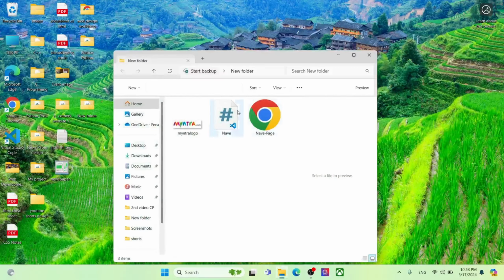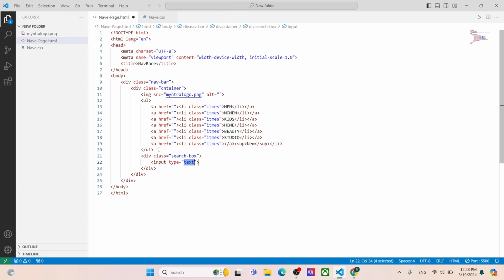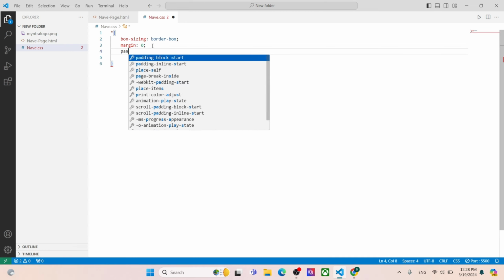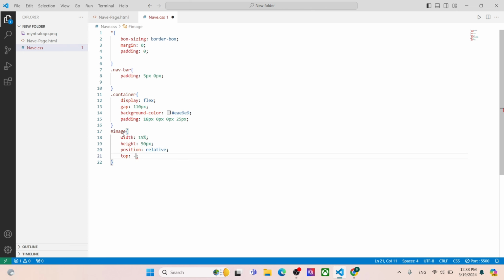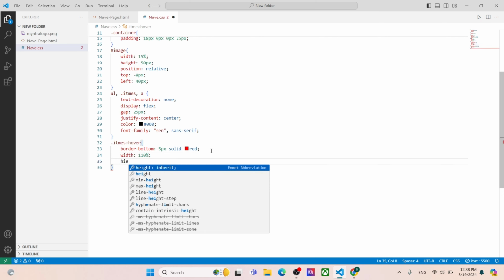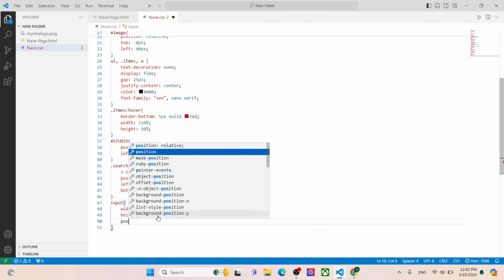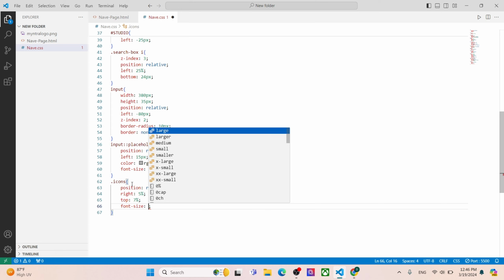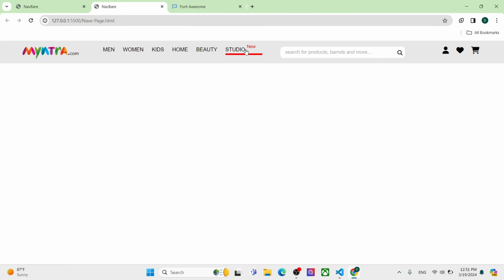Building a Sleek Navigation Bar with HTML & CSS | Web Development Tutorial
In this step-by-step web development tutorial, learn how to create a professional-looking navigation bar using HTML and CSS. Whether you're a beginner or looking to enhance your skills, this tutorial covers everything you need to know to build a sleek and responsive navbar for your website. Explore CSS styling techniques, responsive design principles, and best practices for creating an intuitive navigation experience. Follow along and level up your web development skills today.
HTML navigation bar tutorial
CSS navigation menu design
Web development navigation bar
How to create a navbar with HTML and CSS
Responsive navigation bar tutorial
Custom navigation bar styling
Beginner-friendly navbar tutorial
CSS flexbox navigation menu
Navigation bar design tips
HTML CSS navbar coding tutorial